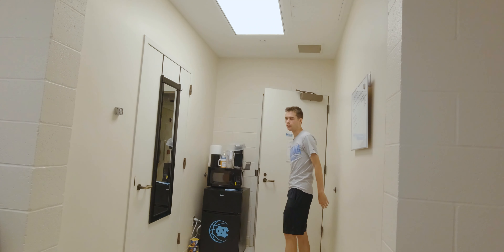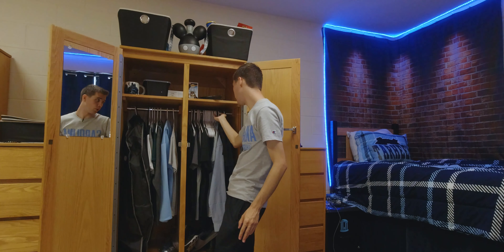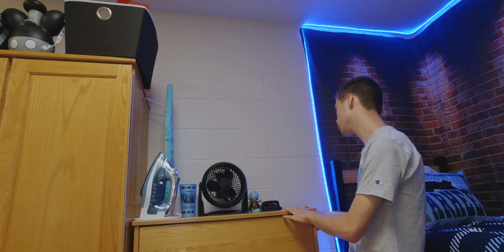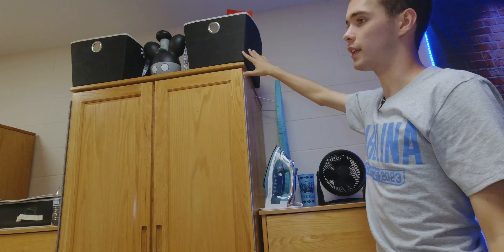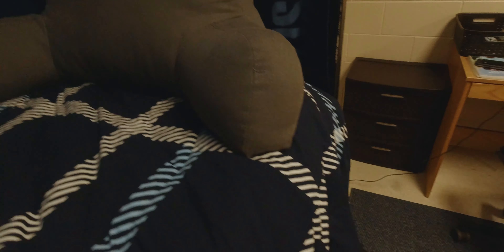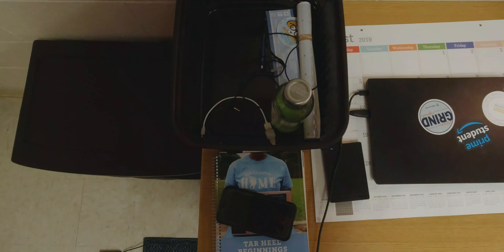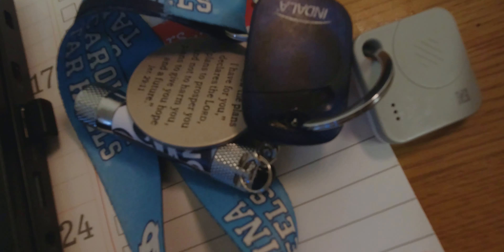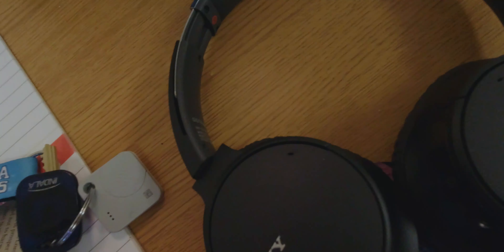College Dorm Tour At UNC Chapel Hill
College Dorm Tour At UNC Chapel Hill- In this extensive dorm touur I take a look at my room at the Horton Honors Carolina Dorms to show you everything I put in my room.

My name is Devin Street and I am a student at the University of North Carolina at Chapel Hill. On this channel I upload a vlog from UNC daily. I wanted to show everyone what it is like in the life of a college student. I’m a Double Major in Business Administration and Computer Science. I also have another channel called Creator Central that helps creators grow their channels.

-DJI Osmo Action Camera
-Rode VideoMic Me
-Lavalier Microphone
-Mini Tripod
-Google Pixel
-ThinkPad L390

Ask questions to be featured in videos with the hastage AskDevinStreet on any platform or the YouTube comments!